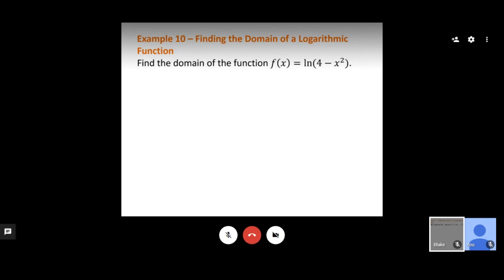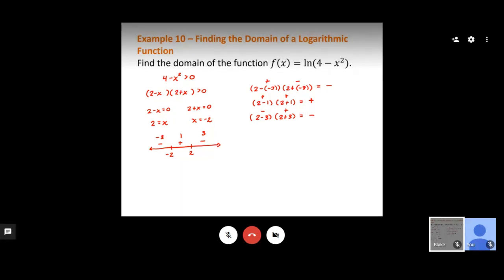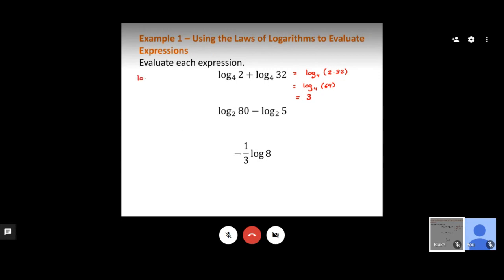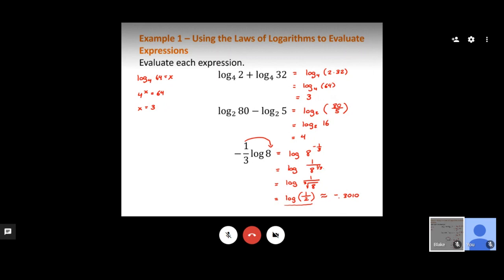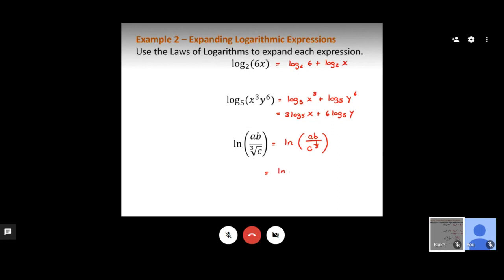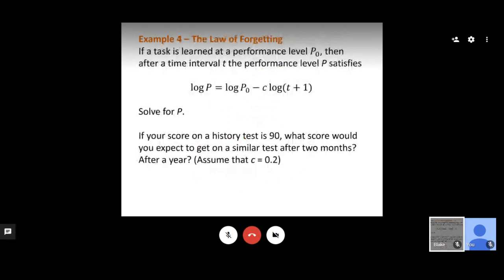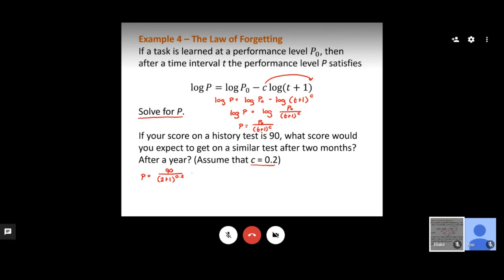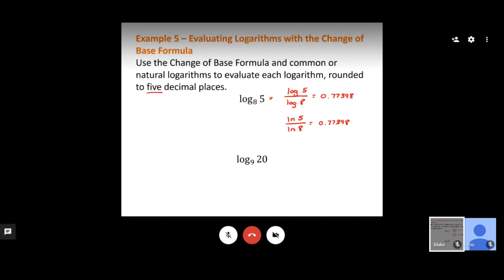MAT 171 LC2 4 14 21